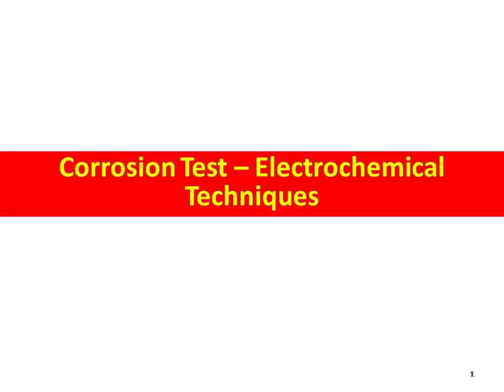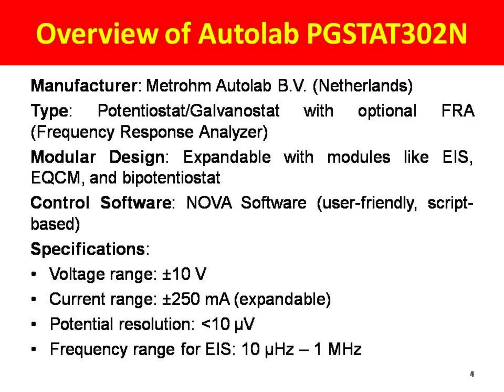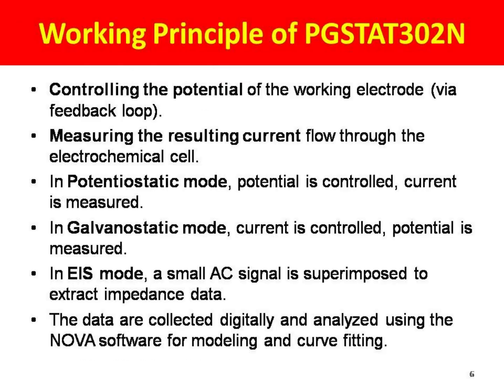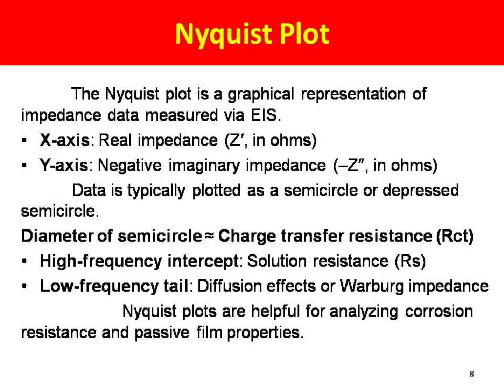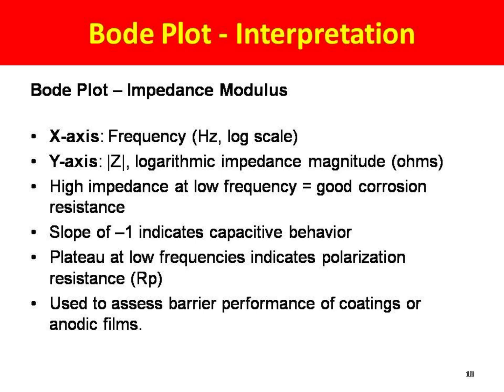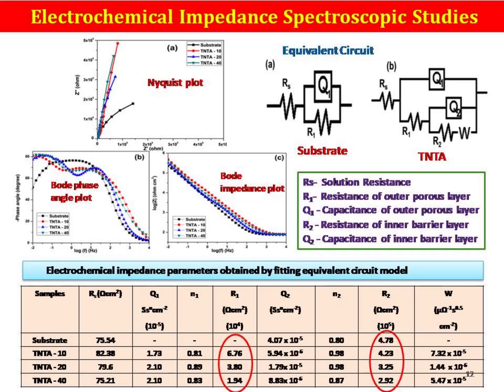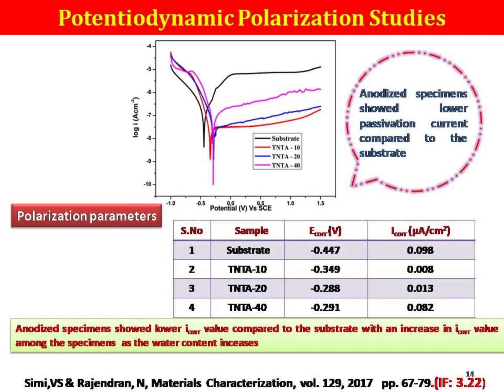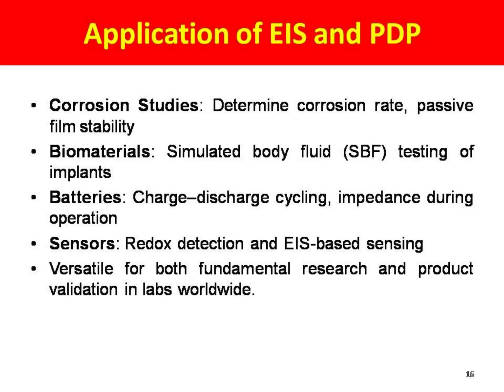Polarisation and EIS technique